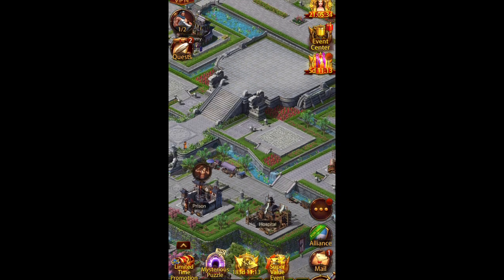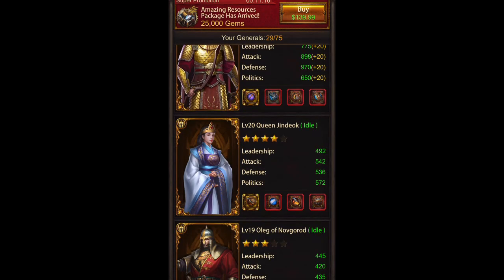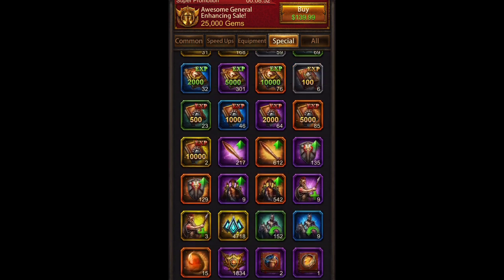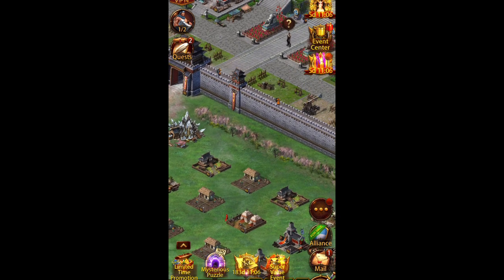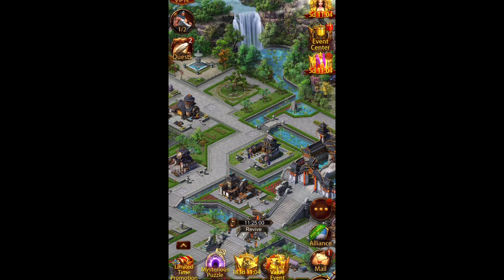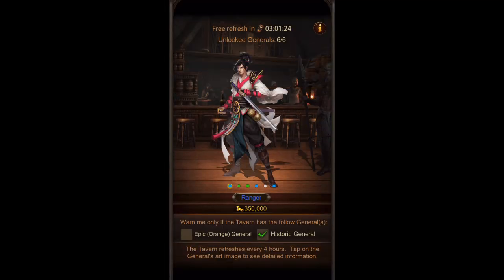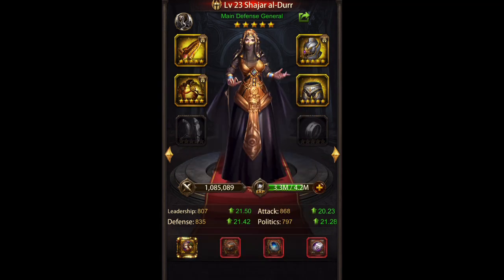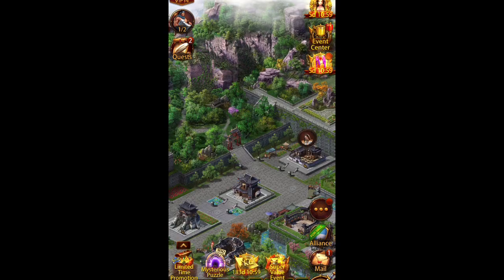Evony. Optimizing an account for RSS production